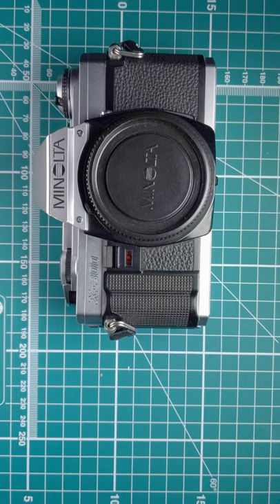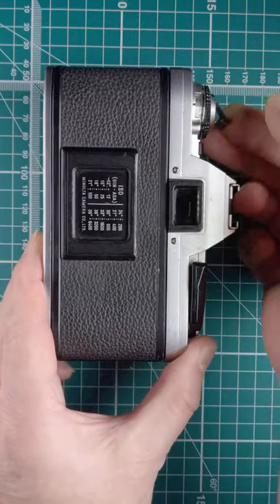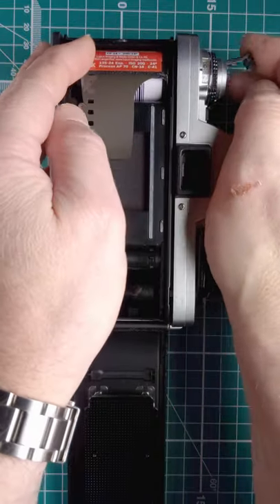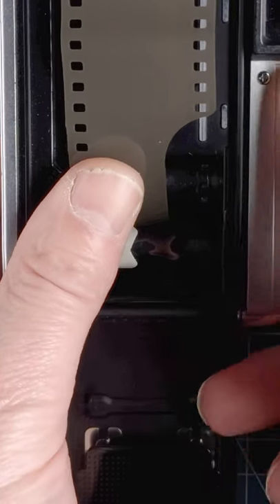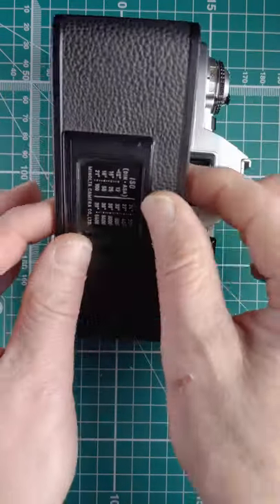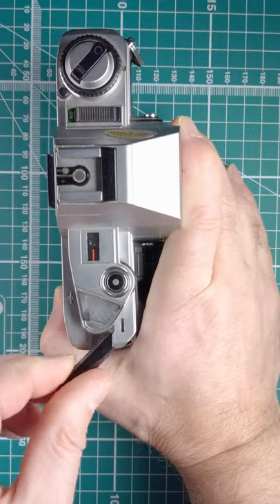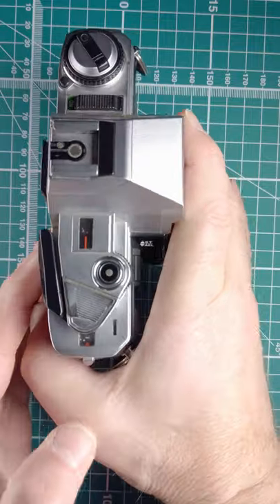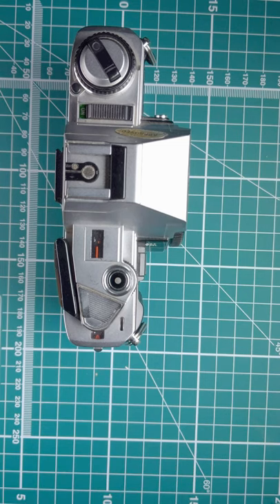Minolta X-300 how to load the film.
How to load film into a Minolta X-300 Film camera.